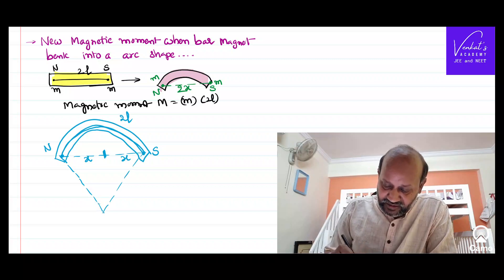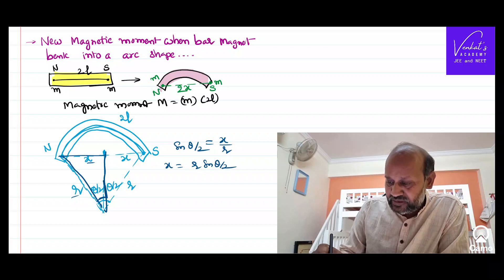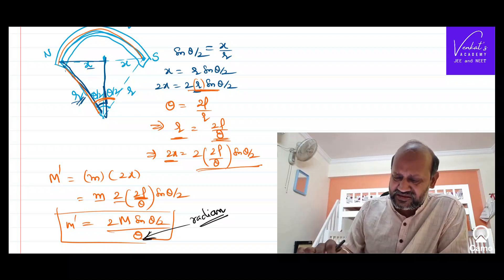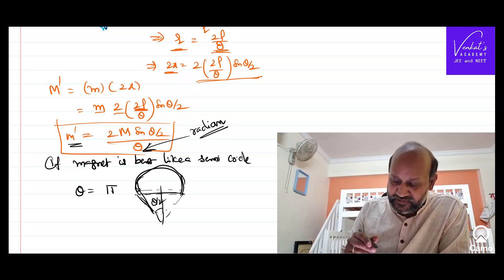Magnetic Moment of bar magnet when bent into arc shape for IIT-JEE and NEET Physics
Magnetic Moment when bar magnet is bent into arc shape for IIT-JEE and NEET Physics is discussed here in this video and here we know that the pole strength of each pole remains same but the distance between poles get changed and hence moment is also get effected.
0:00 What is magnetic moment is..
1:27 when changed as arc new length is..
2:50 angle at the core of the arc is...
3:40 finding distance between poles of new shape..
4:10 finding new magnetic moment...
5:00 when magent is bent like a semi circle...